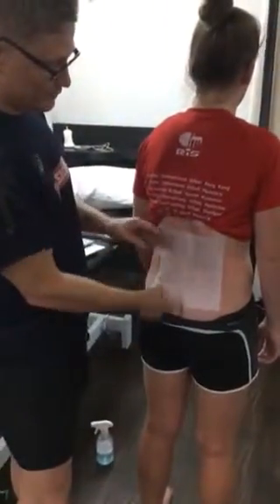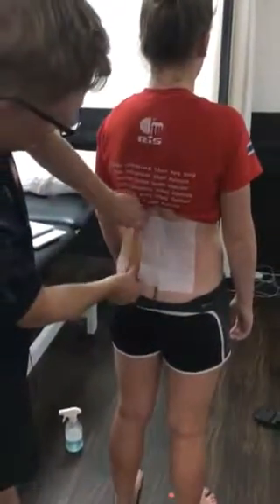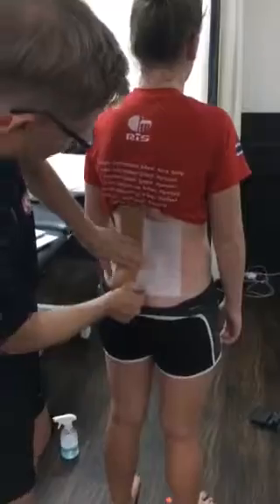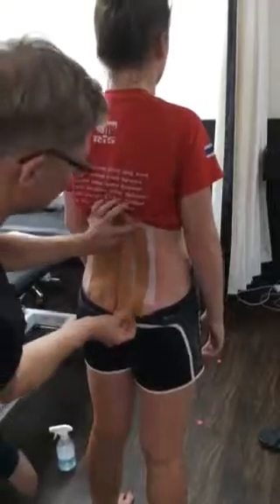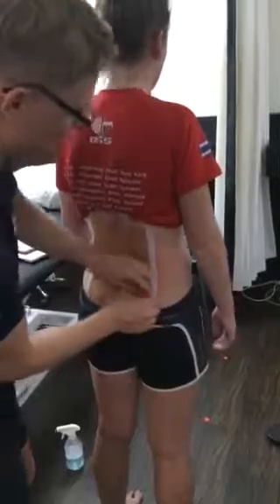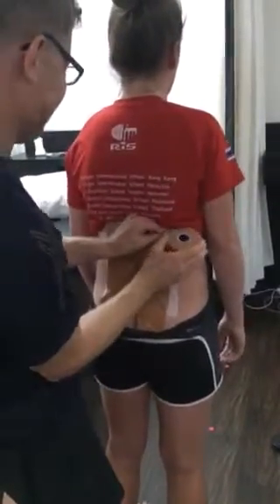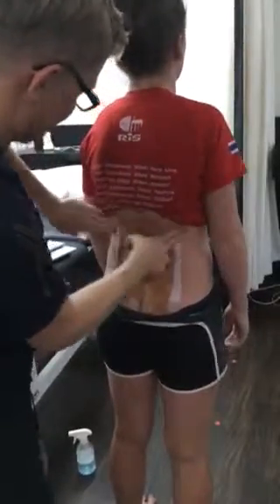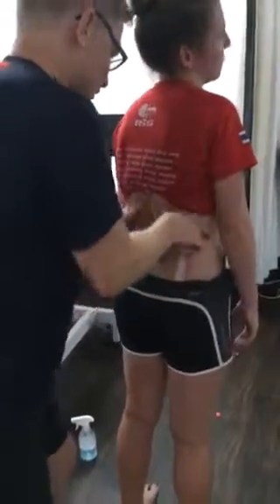Simon Raftery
Sophie